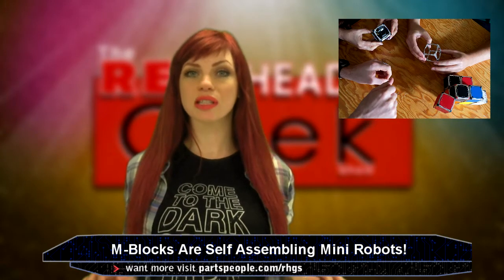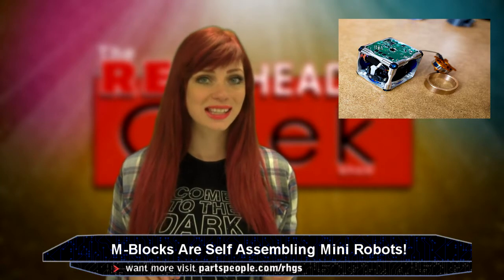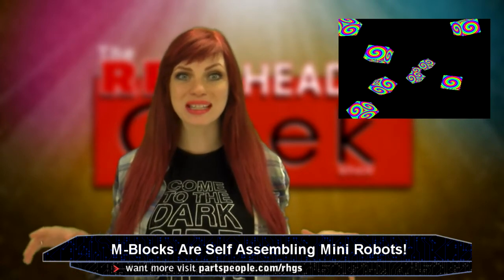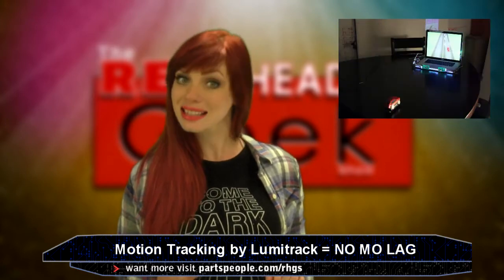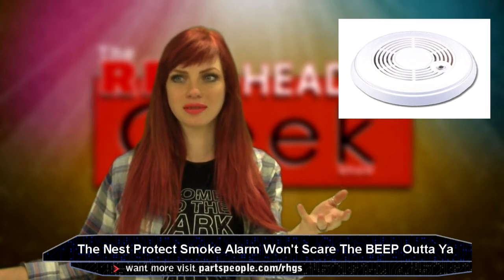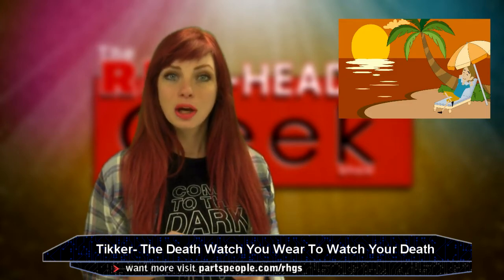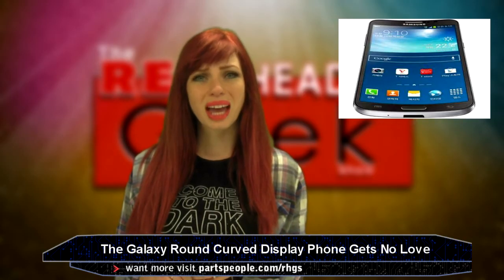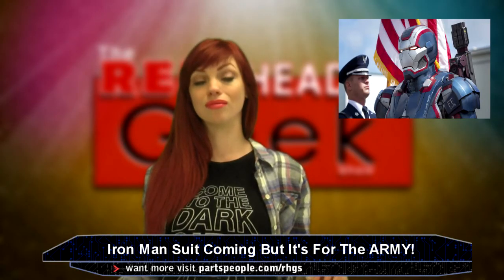E 36- Lumitrack, Nest Protect Smoke Detector, M-Blocks, What The Tech | Red Headed Geek Show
Lumitrack is a new way of reducing any video game lag with great accuracy and low cost sensors.
Nest Protect is a smoke detector that you should love and not be annoyed by. Apparently.
M-Blocks are self-assembling mini robots that could be used for some serious business one day.